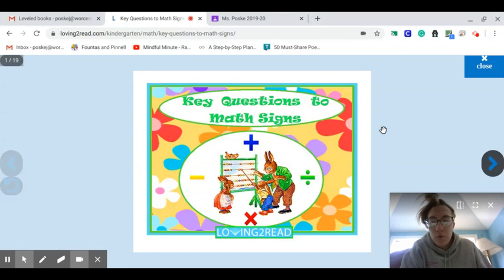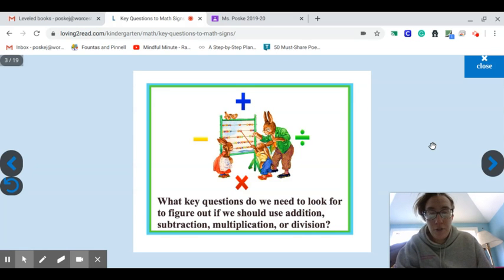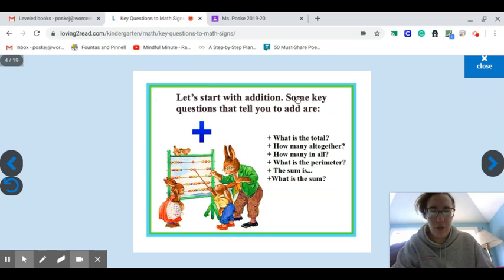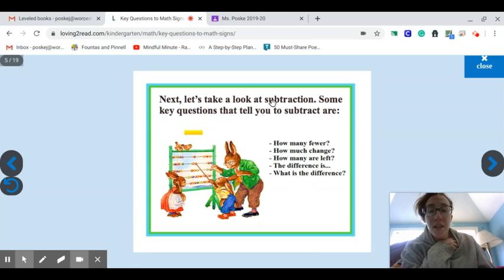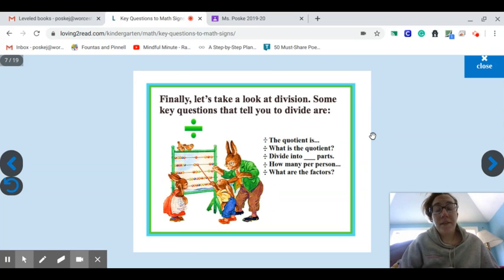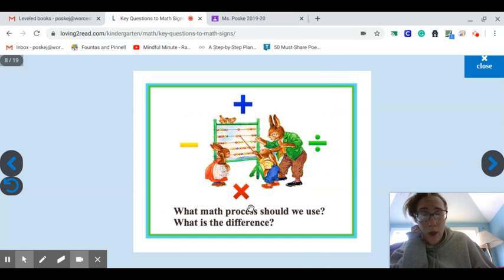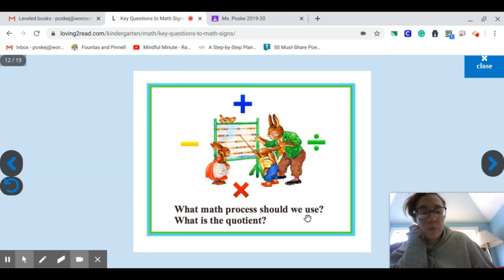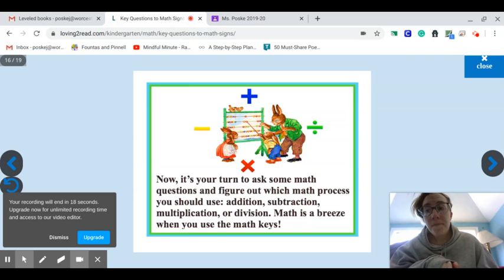Math Mini-Lesson 4/23